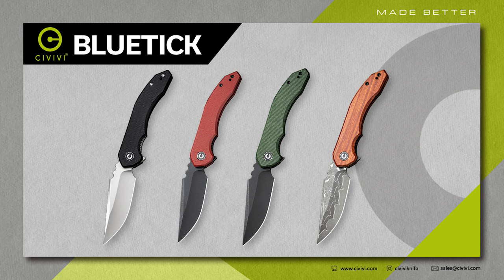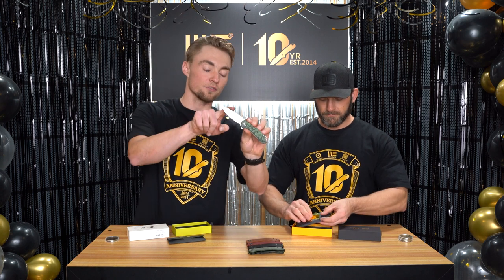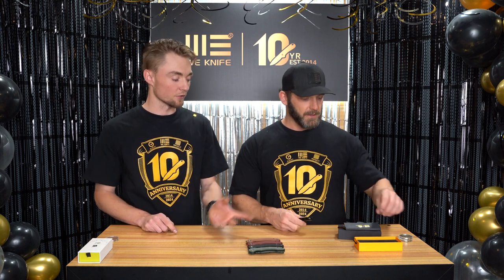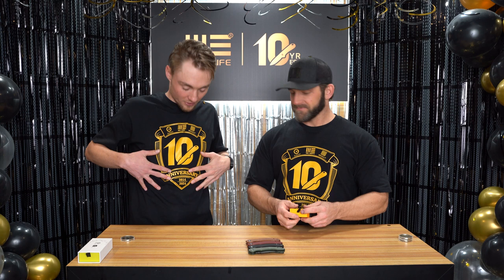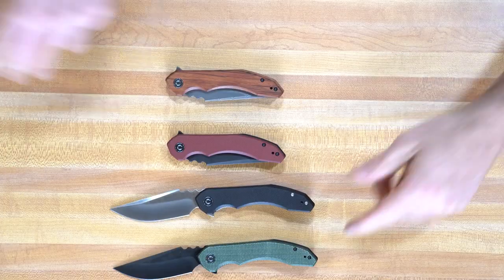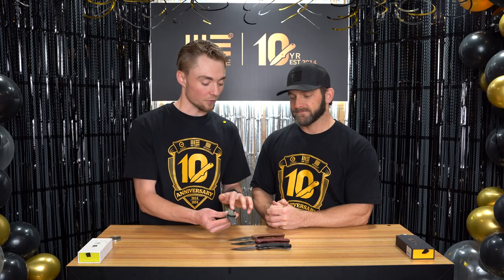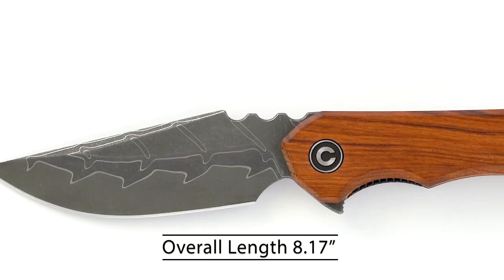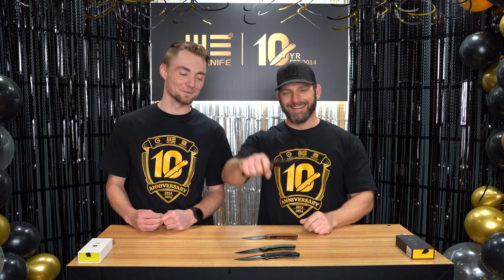The Civivi Bluetick designed by Keanison Knives is Here!!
This is our first collaboration with Keanison Knives and the Bluetick delivers a hit for the EDC market.

Amazon Store